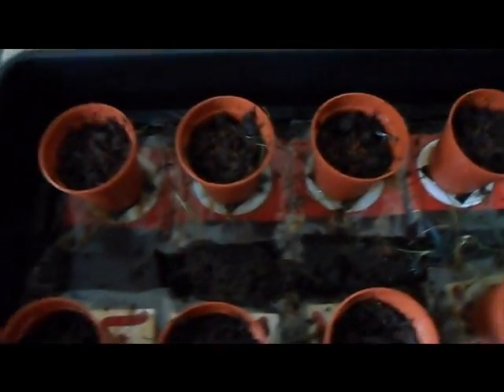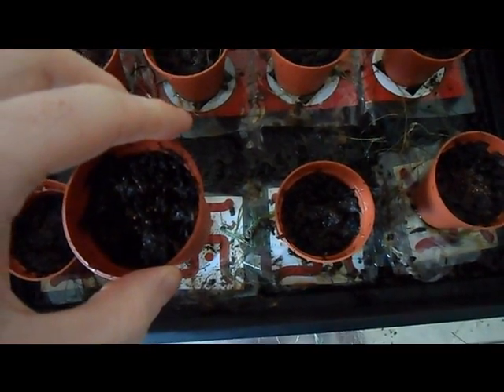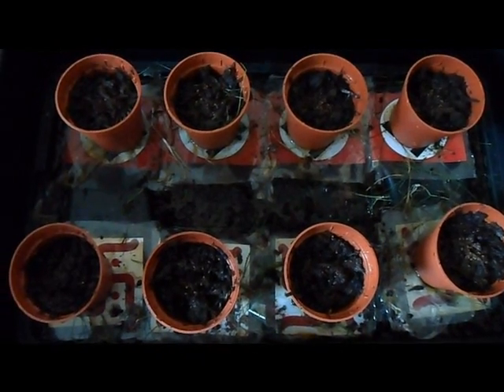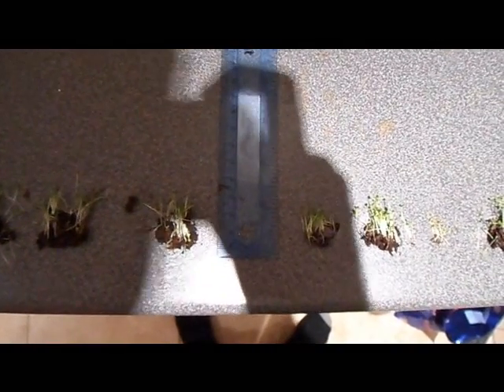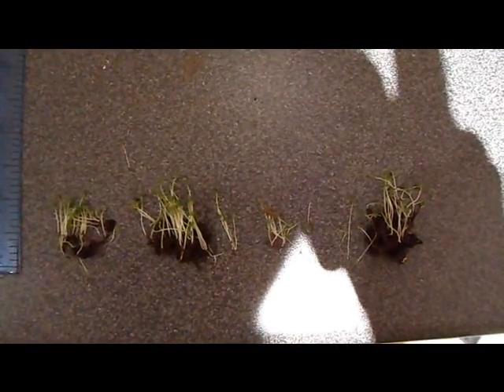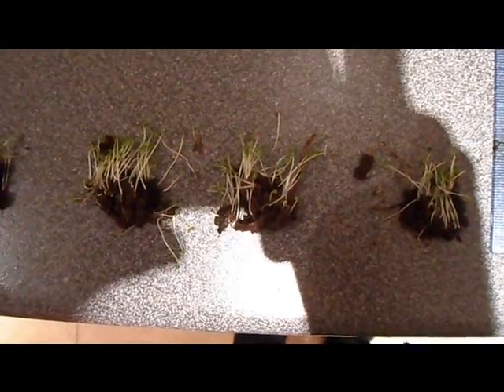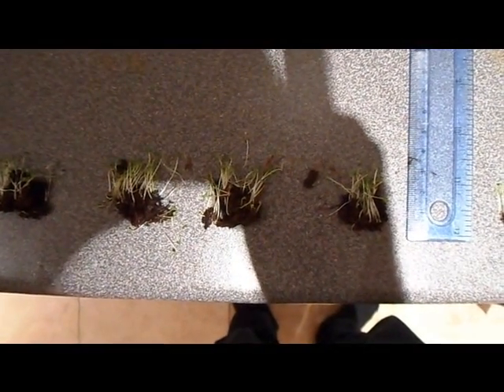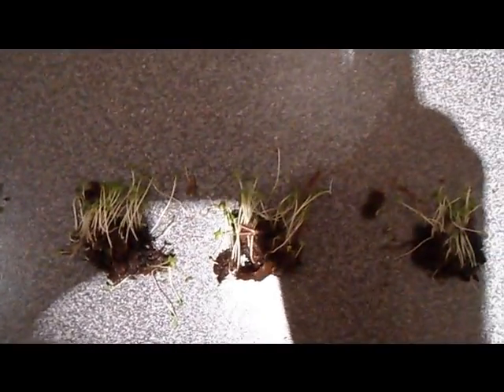Can Hindu and Nazi swastika symbols effect plants differently?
Experiment to test the idea that the Nazi swastika symbol has become inherently evil as a result of its use by fascist Germany and neo nazis. No crystal clear observable results. Not strictly controlled scientific experiment.

Roughly equal number of watercress seeds placed into each of 8 plant pots. Nazi swastika symbol placed under 4 plant pots, while the more ancient swastika symbol (associated with peace in many world cultures for thousands of years) was placed under 4 other pots.

Each pot was given approximately the same amount of water on a daily basis. After 6 days amount of plant growth was compared between pots over the Nazi swastika and those over the traditional swastika.

Any comments or interested in working with me (or anyone who could help me with looking for PhD - funding or academically) please email

Note - Not carried out in strict scientific conditions, just a basic investigation to raise awareness about using plants in this way. Those with appropriate facilities are encouraged to repeat this test.